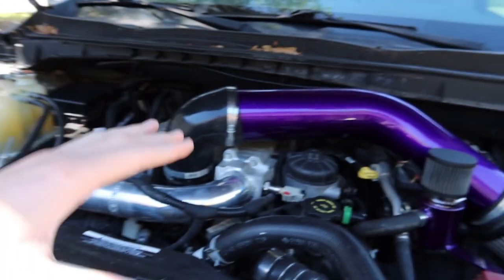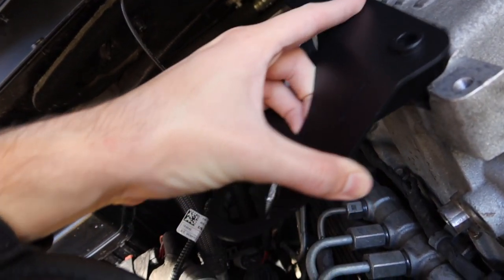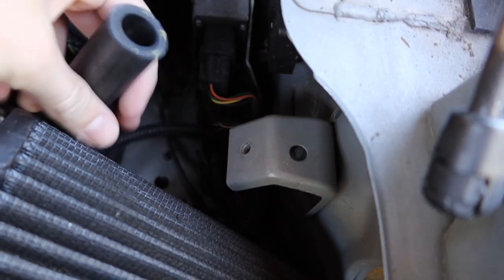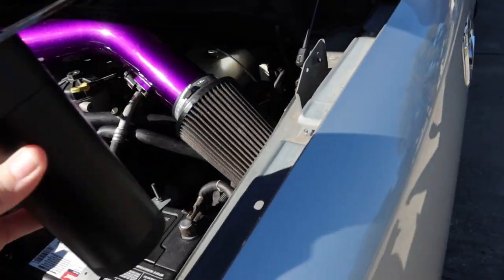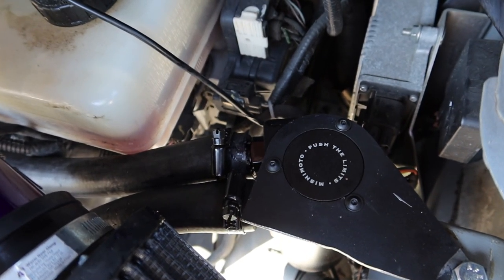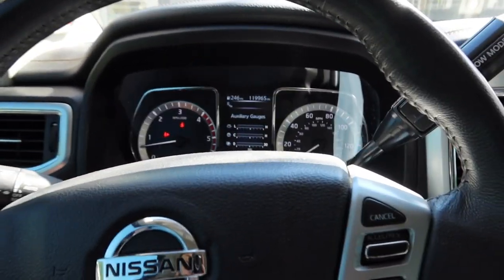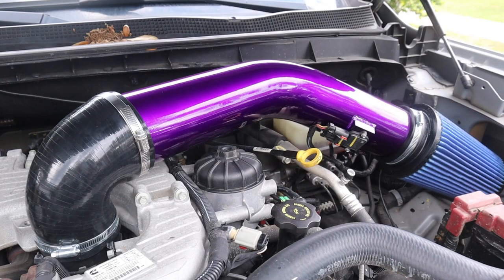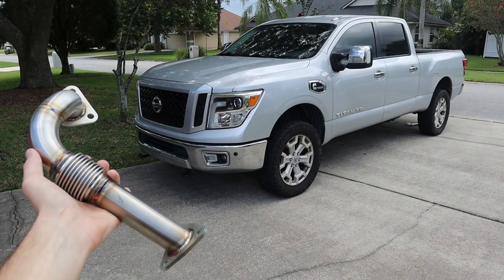my titan xd needed this a long time ago + full titan mod list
air intake and up pipe and the first oil catch can